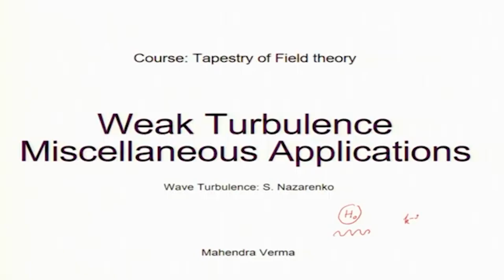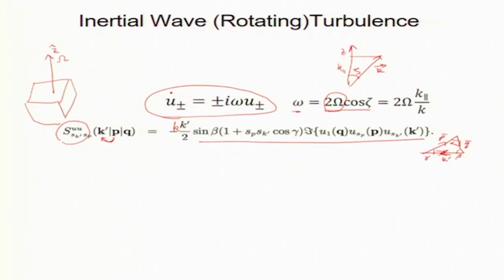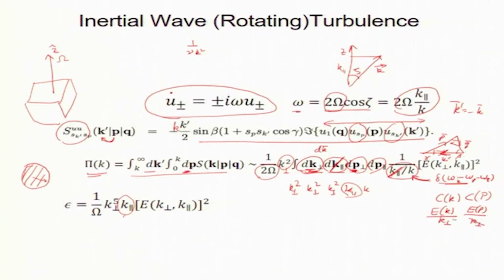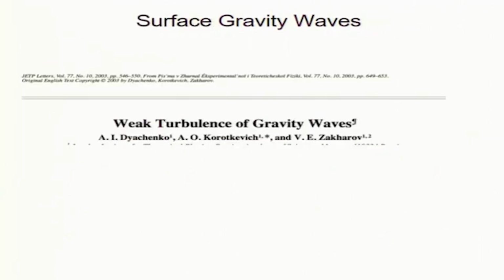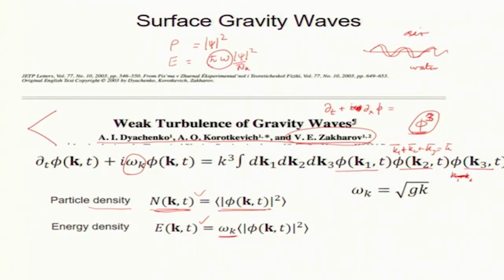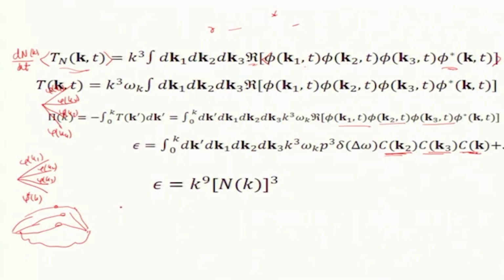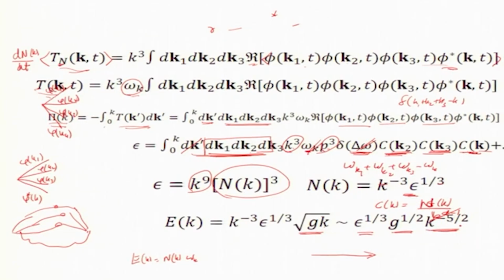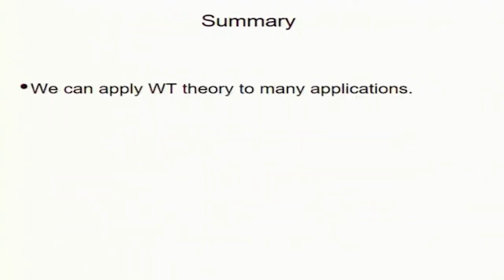Weak Turbulence Applications (Rotating Turbulence...